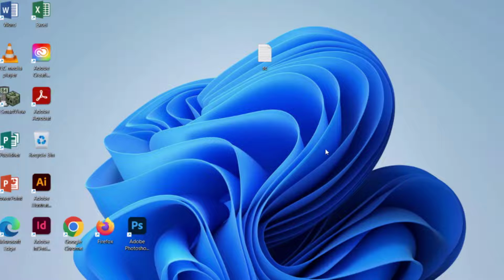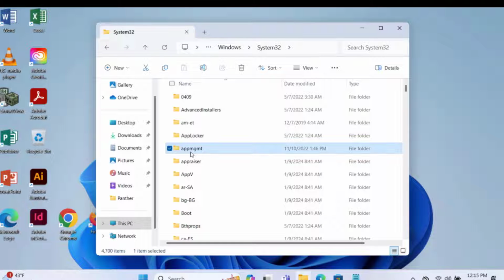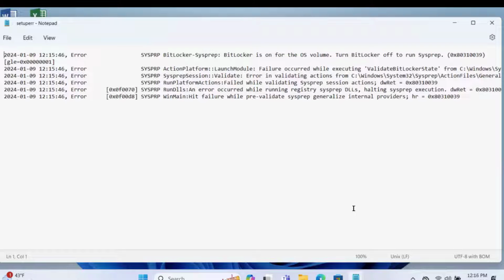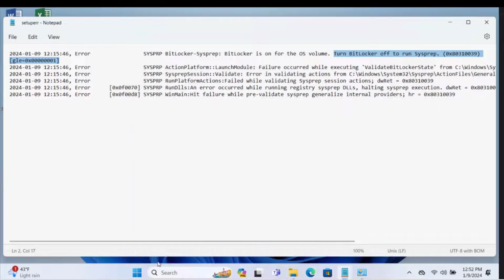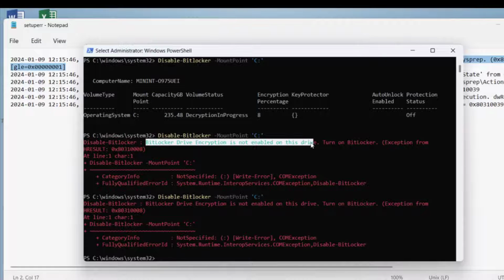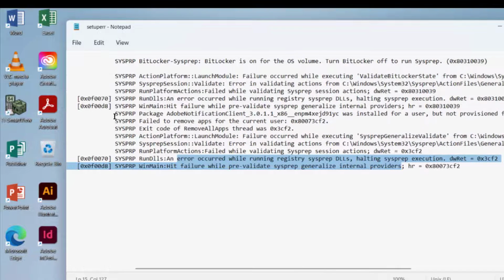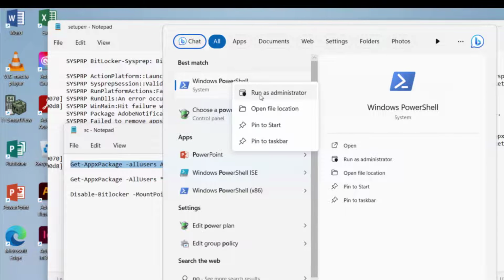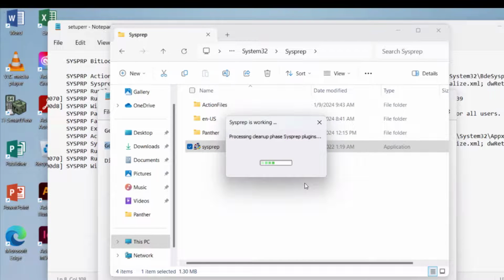How to Sysprep a Customized Windows 11 23H2 Laptop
🔧 Sysprep Windows 11 23H2 Tutorial | Step-by-Step Guide 🔧

Welcome to our comprehensive guide on Sysprepping Windows 11 23H2! Sysprep is an essential tool used to prepare a Windows installation for imaging or deployment across multiple devices, ensuring a clean, customizable, and consistent system setup.

In this tutorial, we walk you through the entire process of using Sysprep on Windows 11 23H2, covering crucial steps and considerations to streamline the deployment of your operating system.
Fix errors that you will encouter with sysprep.

Get-AppxPackage -allusers AdobeNotificationClient_3.0.1.1_x86__enpm4xejd91yc | Remove-AppxPackage

Get-AppxPackage -AllUsers *AdobeNotificationClient* | Remove-AppxPackage -AllUsers

Disable-Bitlocker –MountPoint ‘C:’